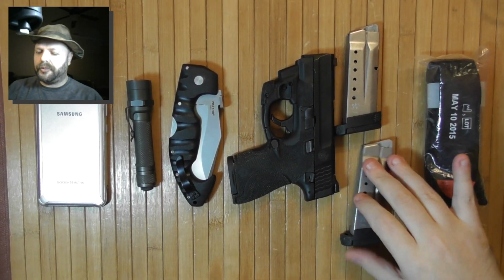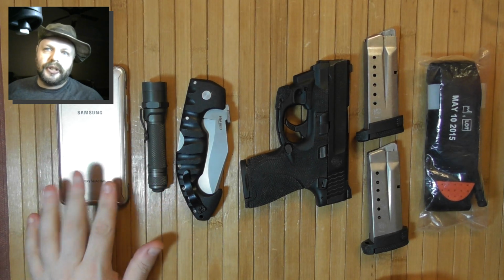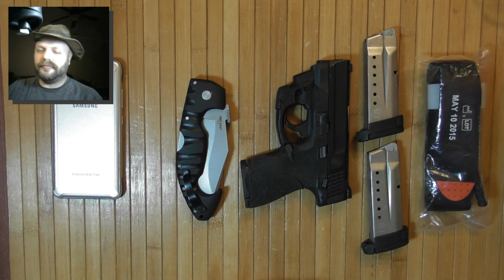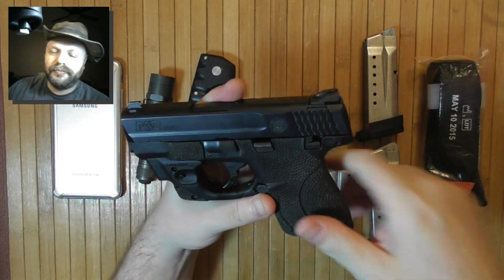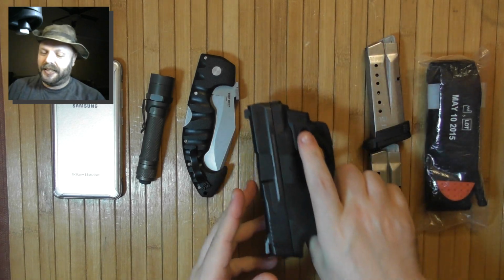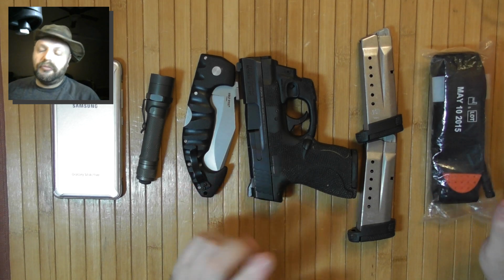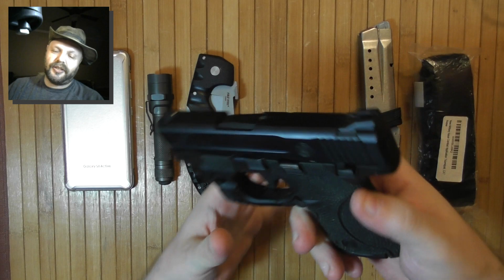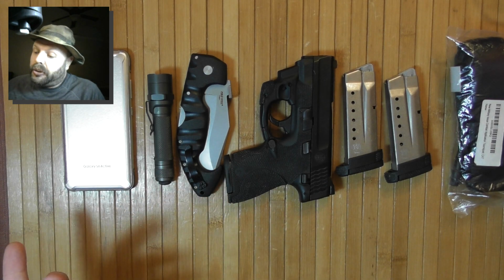M&P Shield - Summer EDC Kit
Shield 9 w/Laser
SureFire Light
Cold Steel Spartan
Tourniquet